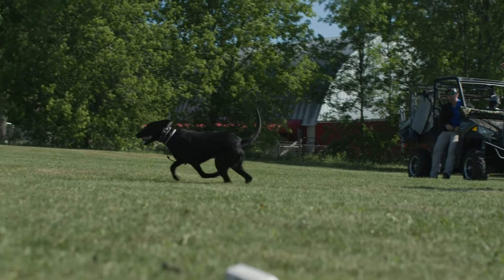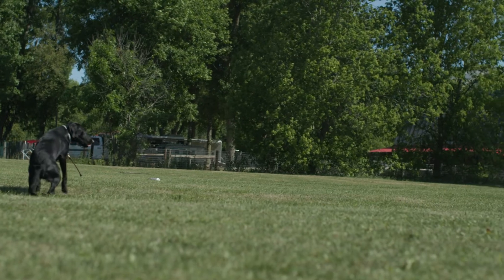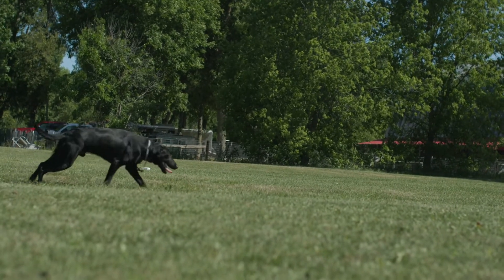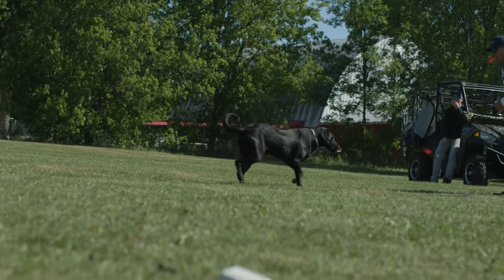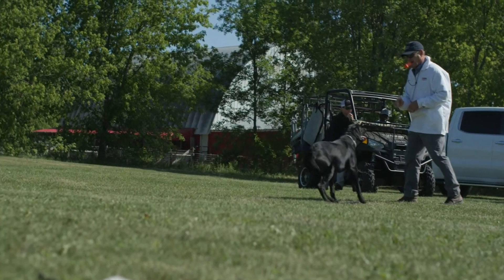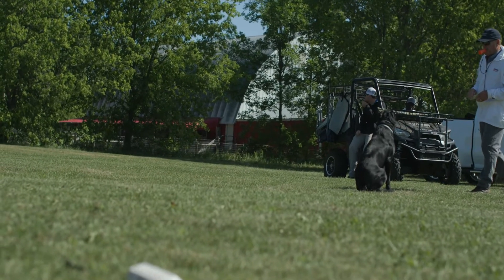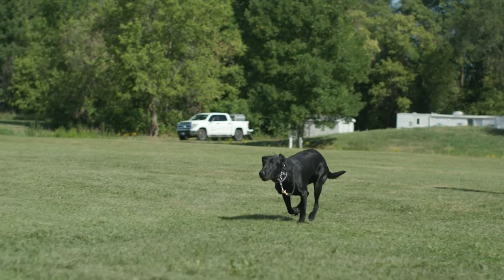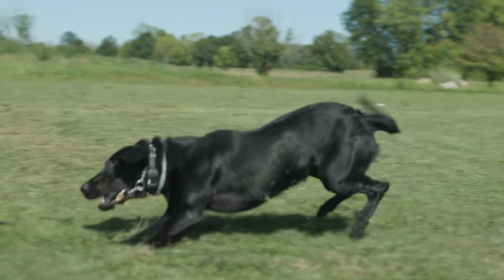Understanding Pressure Video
In this video Danny talks about pressure.  Also remember to leave comments or questions and Danny will be answering them as well as creating additional videos based on your feedback.